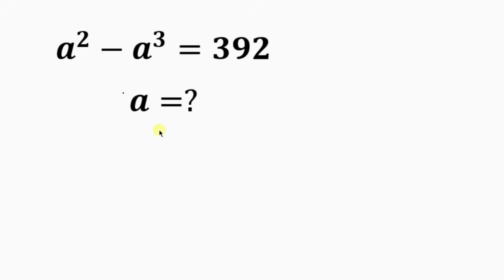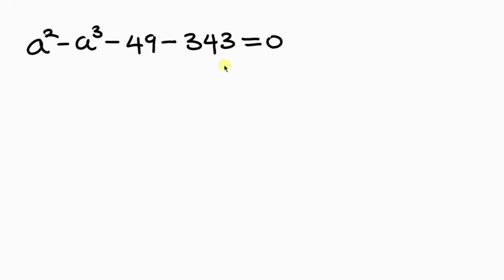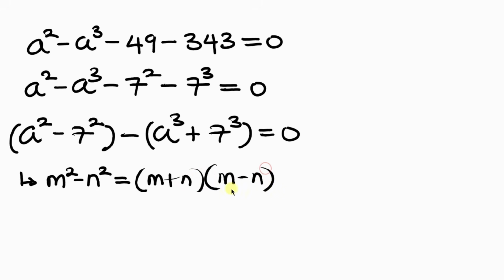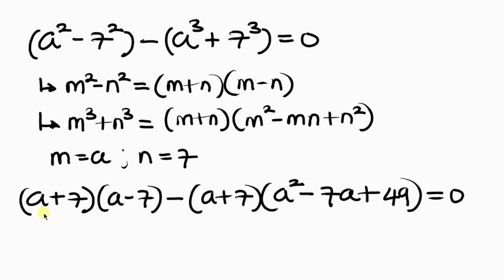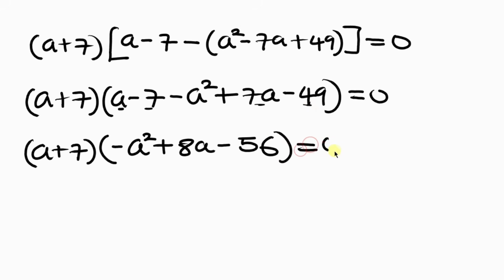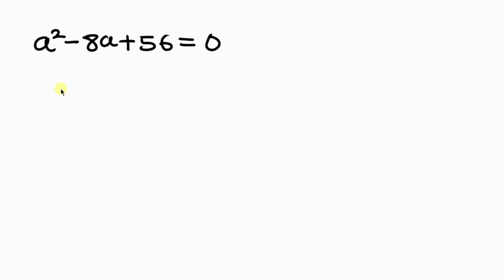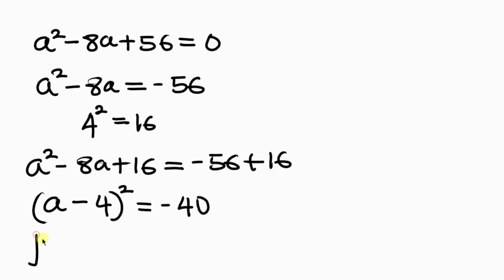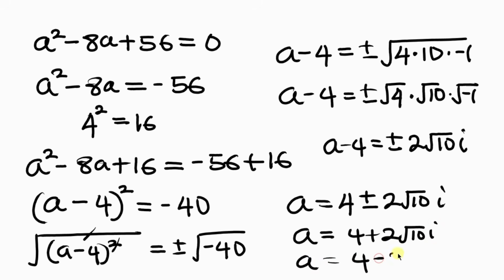Harvard University Examination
In this video, I'll be showing you step by step on how to solve this Harvard University exam using a simple trick.